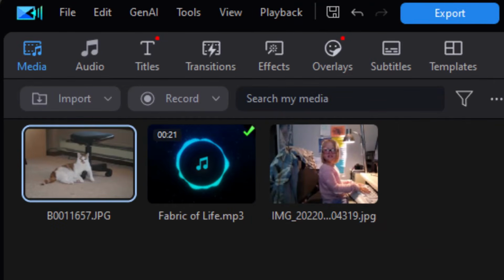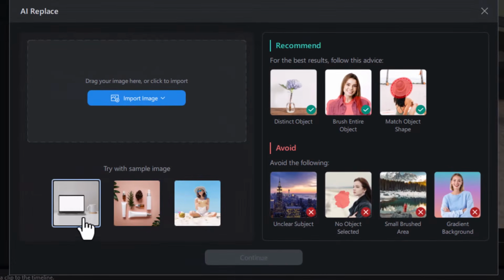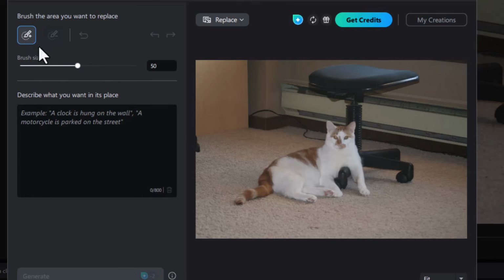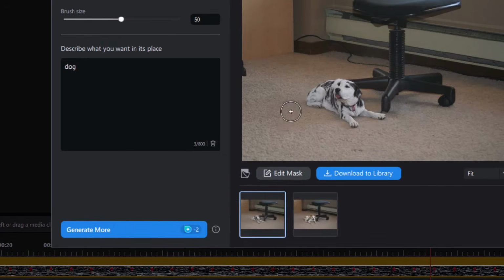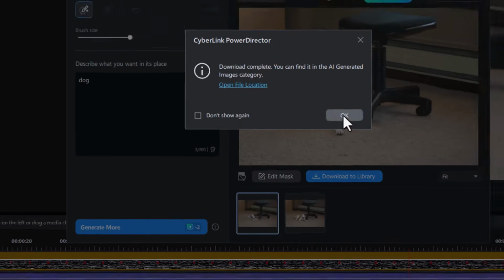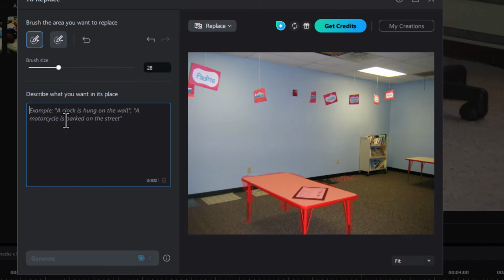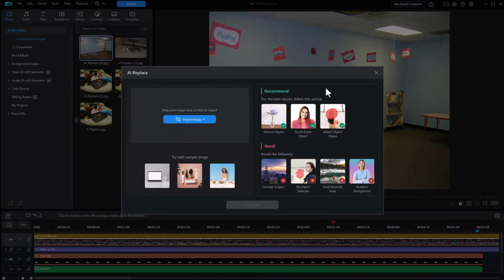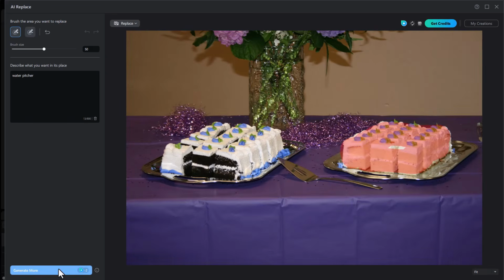How to use the GenAI Image Replacement feature in PowerDirector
PowerDirector allows subscribers to create an image by using a description and replace an element with something different that is part of a graphic image. We overview this tool for you in this tutorial.